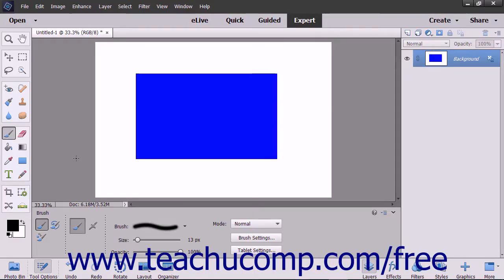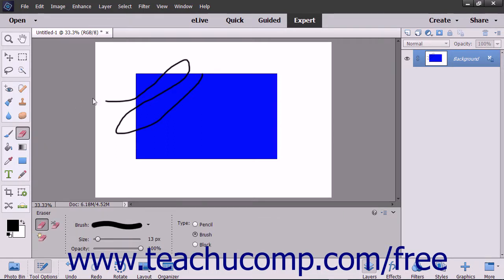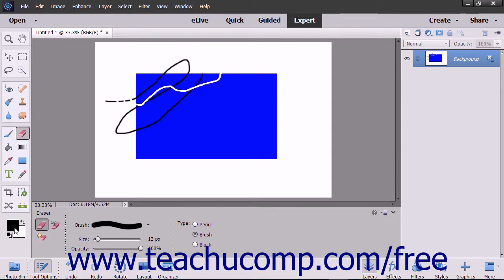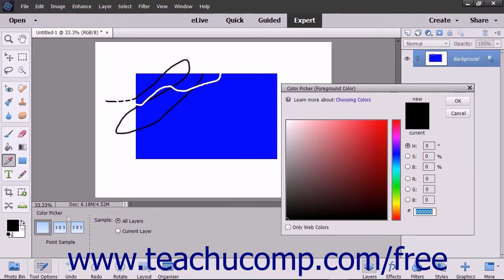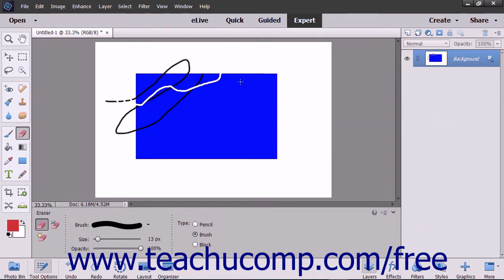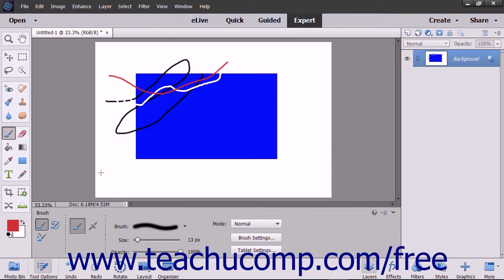Photoshop Elements 2018 Tutorial Foreground & Background Colors Adobe Training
Learn about foreground and background colors in Adobe Photoshop Elements A clip from Mastering Photoshop Elements Made Easy v. 2018. - the most comprehensive Photoshop Elements tutorial available. Visit us today!